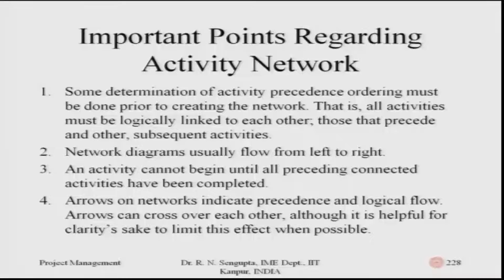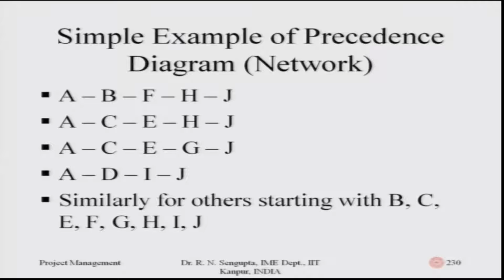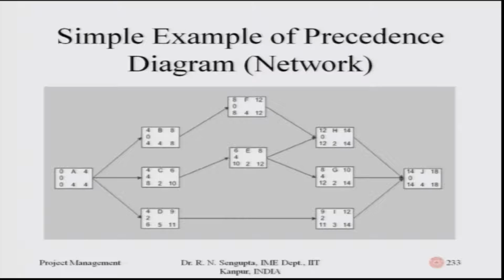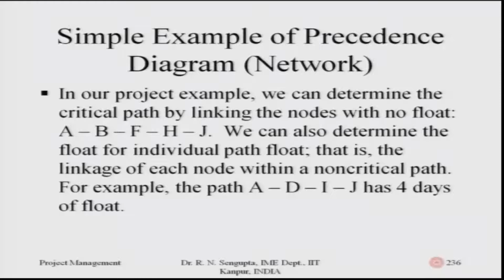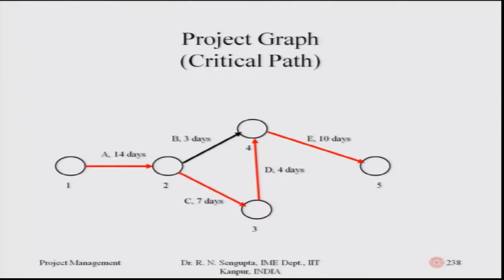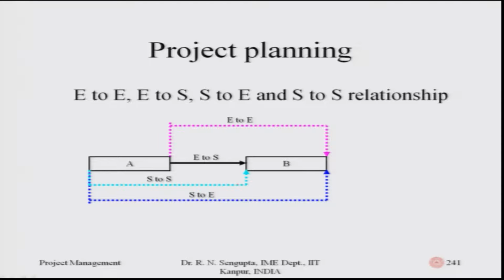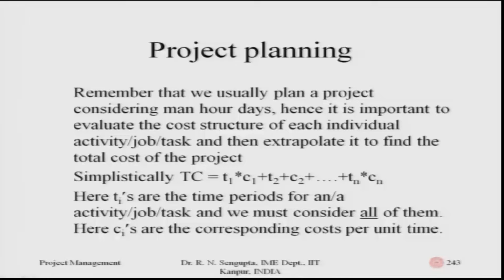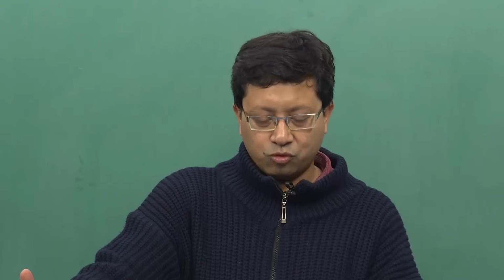Activity Networks used in Project Management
a) Rules for developing Activity networks
 b) Concept of Precedence Diagram and Project Graphs
 c) Use of Activity Network in Project Planning
 d) Introduction of Critical Path
 e) Simple costing method for a project

 To access the translated content:
1. The translated content of this course is available in regional languages.
 2. Regional language subtitles available for this course
 To watch the subtitles in regional languages:
 1. Click on the lecture under Course Details.
 2. Play the video.
 3. Now click on the Settings icon and a list of features will display
 4. From that select the option Subtitles/CC.
 5. Now select the Language from the available languages to read the subtitle in the regional language.